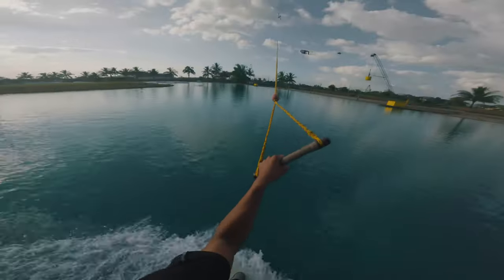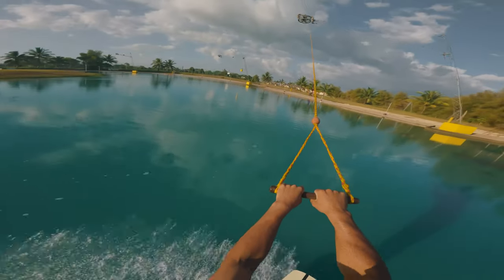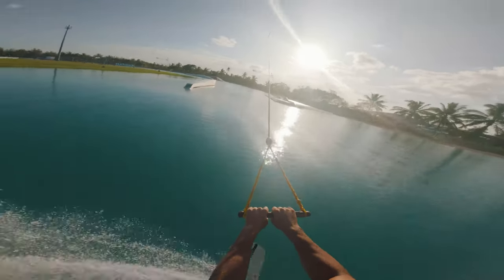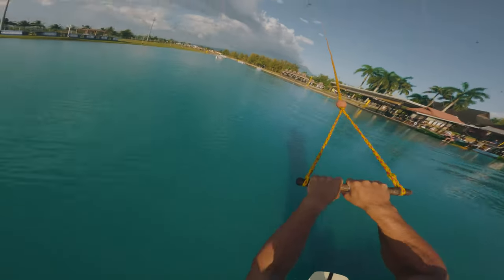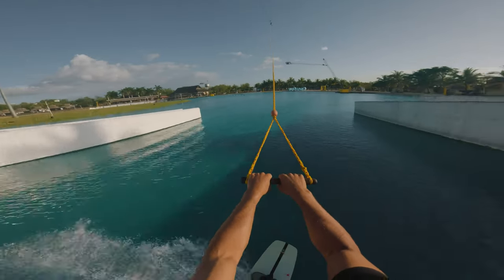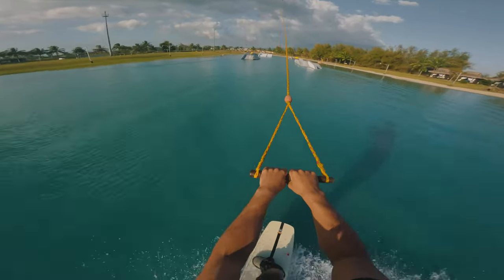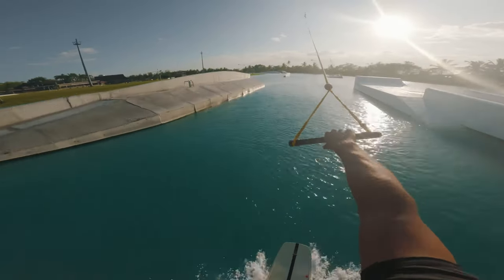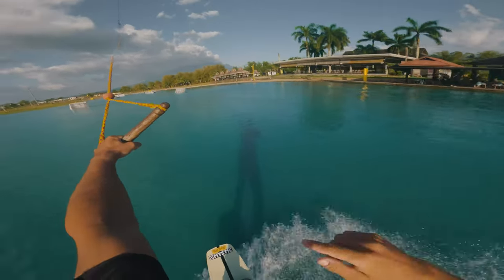How To Backroll Like A PRO In 3 Minutes! FAST TRACK Backroll Tutorial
In this tutorial we teach you everything you need to know to backroll in 3 minutes! From years of experience we have learned the best tips and tricks to help you stomp the backroll as quick as possible. Follow along and let us know how you get on.

🚀 ROAD TO PRO 🚀
Get ready to embark on an exciting journey towards wakeboarding mastery with our brand new online course – Road To Pro!
Whatever your level; this comprehensive course teaches the importance of strong foundation skills to take your riding to the next level.

🎥 What You'll Find Inside the Course 🎥

🌟 Foundation Level
- Dock Starts
- Neutral riding position
- Taking corners correctly
- Frontside powerslides
- Surface frontside 180’s
- Switch edging
- Backside Powerslides
- Surface 360’s
- Ollies
- Ollie 180’s

🌟Intermediate Level
- Spotting
- Kicker straights airs
- 5050’s
- Boardslides & Lipslides
- Rail spins
- Blind landings
- Transfers
- Ollie ons
- Landing into banks

🌟 Advanced Level

Air Tricks
- Air trick essential knowledge
- Raley variations
- Backrolls variations
- Fronts & S-Bends
- 313’s
- Bel Airs
- Toeside Raleys

Advanced Kickers
- Backside 360’s
- Frontroll
- Tantrum
- Toeside backroll
- 540’s
- Backroll
- Scarecrow
- Half cab roll

Advanced Rails
- Nollies
- Getting creative
- Rail to rail
- Step ups
- Firecrackers

🎊 Why Choose "Road To Pro" Course? 🎊
🔥 Learn from the Best: With close to 20 years wakeboarding experience we’ve put together all of the tips and tricks we’ve learnt along the way to help you progress as fast as possible

🔥 Flexible Learning: Access the course content 24/7 from the comfort of your home or local cable park. Learn at your own pace and revisit lessons whenever you want.

🔥 Lifetime Access: Enjoy unlimited access to the course material, including future updates. Your membership is your ticket to ongoing wakeboarding excellence.

🔥 Join the Wakeboarding Community: Connect with fellow wakeboarding enthusiasts, share experiences, and participate in live Q&A sessions with the pros.

Don't let your wakeboarding dreams remain a fantasy – dive into the "Road To Pro" online course and witness your skills soar to new heights. The waves are calling, and it's time to answer!